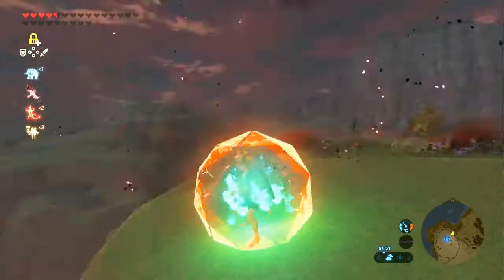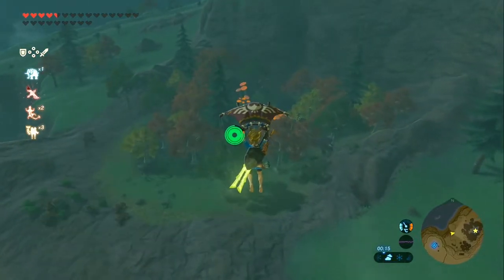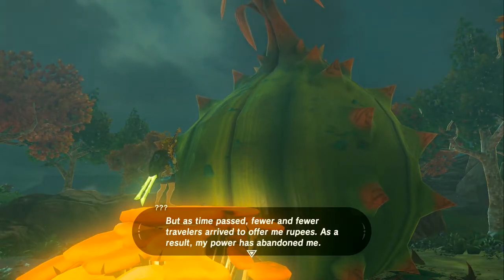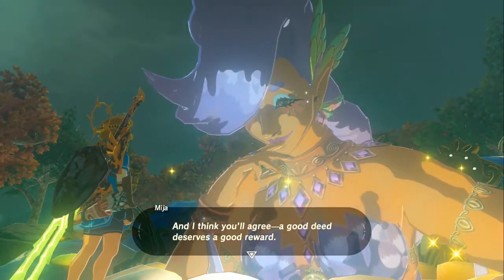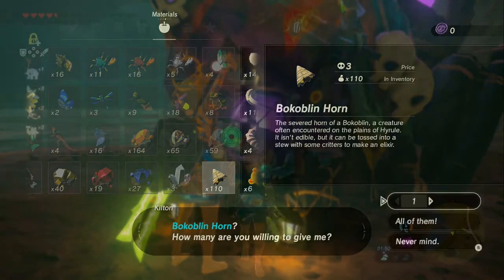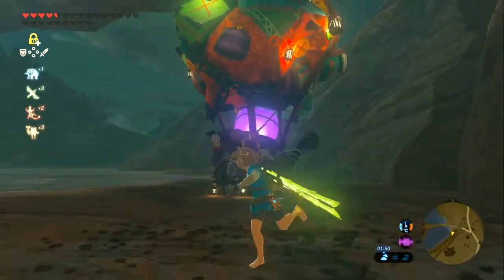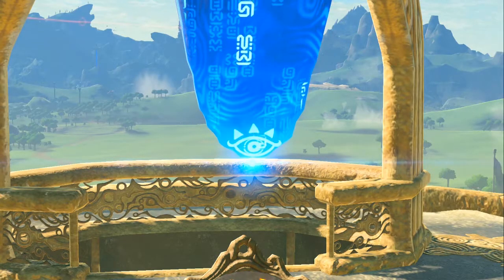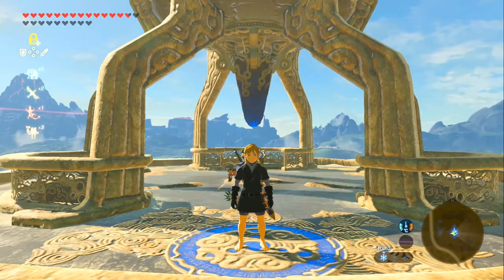Zelda: Breath of The Wild [100%] - Episode 44 - The Final Preparation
It's time to empty our pockets and get the best gear in the game...

Blazekop12
Trinity
TheShepard256
Shibe Loser
Shadowhite
Red5rainbow
Jordan Earls
Nick Mettauer
Okay Then

Welcome to my 100%, non-blind Let's Play guide of The Legend of Zelda: Breath of The Wild. We will be going through absolutely everything this game has to offer.
That includes:
All 900 Koroks.
All Shrines.
All Side Quests.
All Main Quests. (Obviously)
The entire Hyrule Compendium.
All Hidden Sub Bosses.
All Secrets.
And All Easter Eggs and References.

AND! We'll be doing it all in a nice, timely and easy to follow manner.